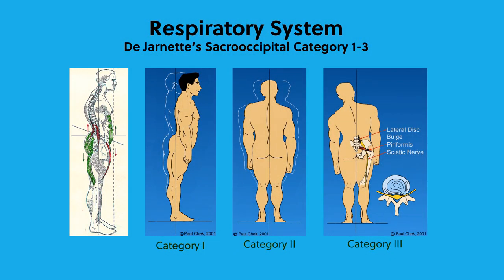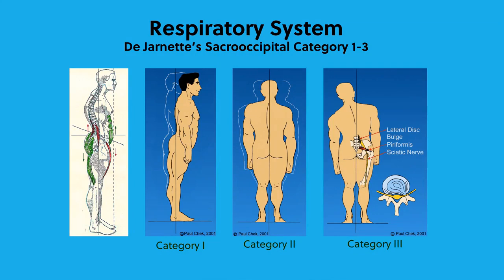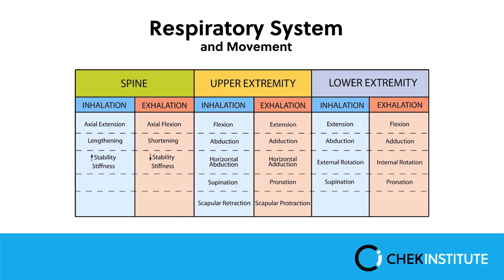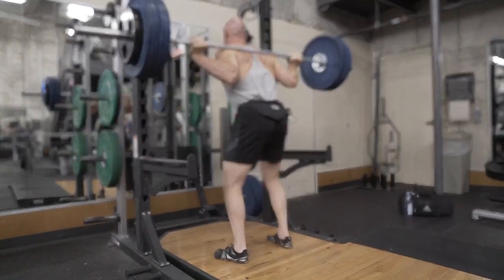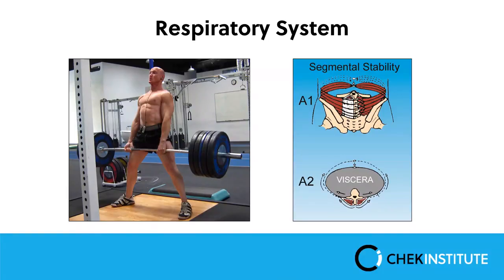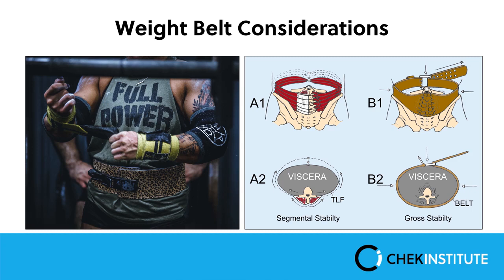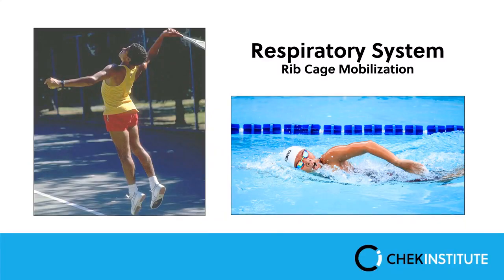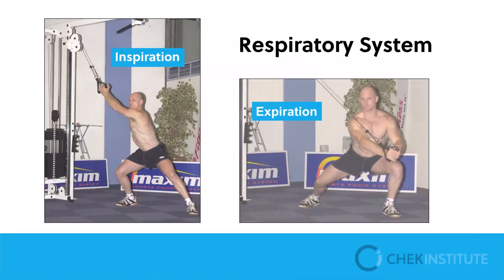Surrounding the Dragon of Back Pain 02